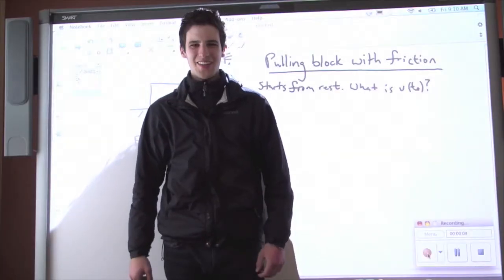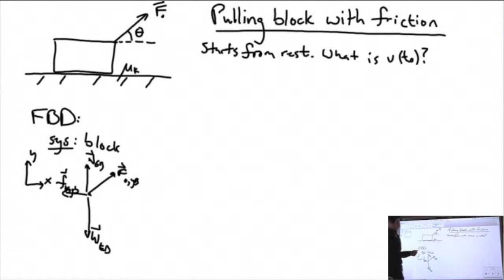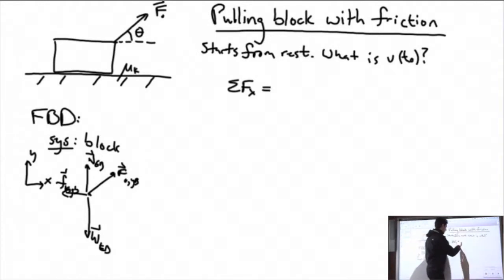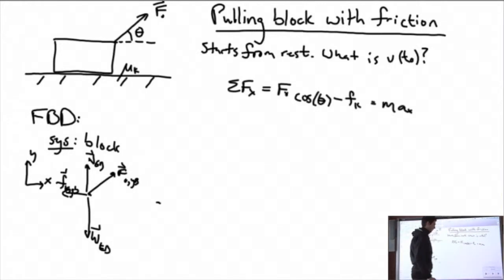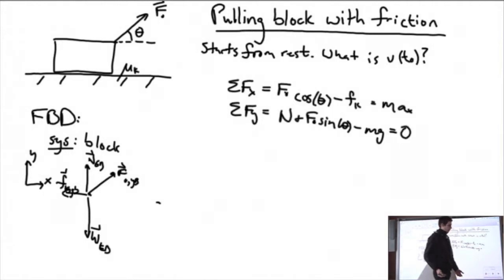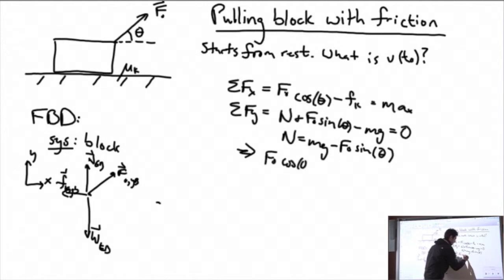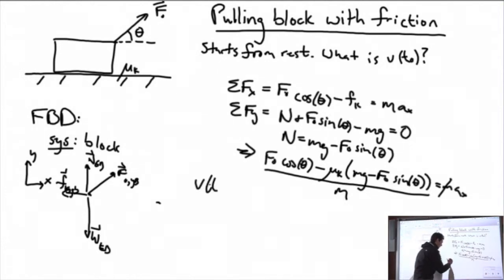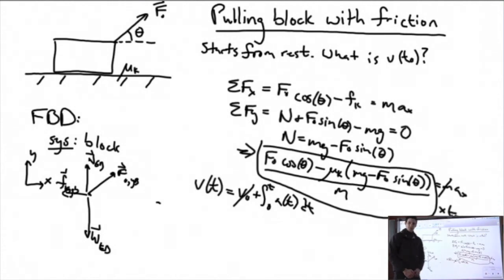Block with Friction- Physics CSI, Week 2- Mines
Content:
Solving kinetics problems that involve a block being pulled with friction